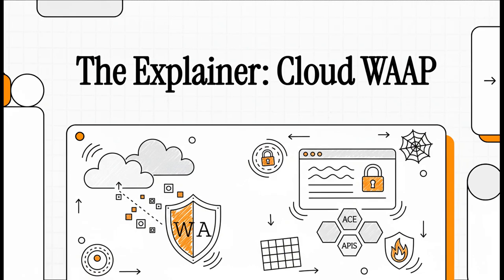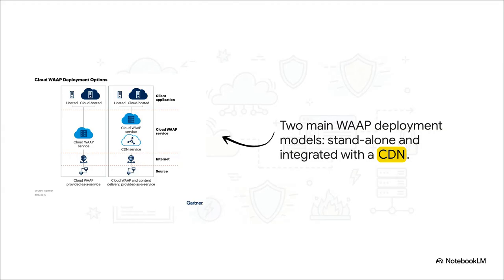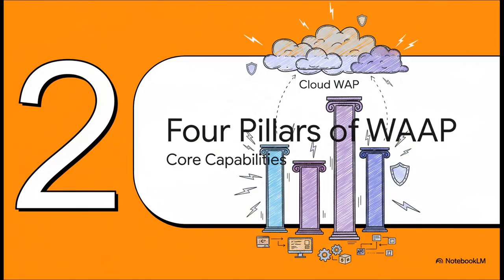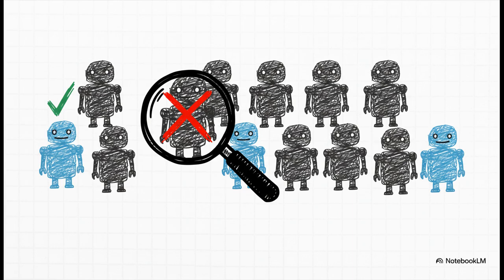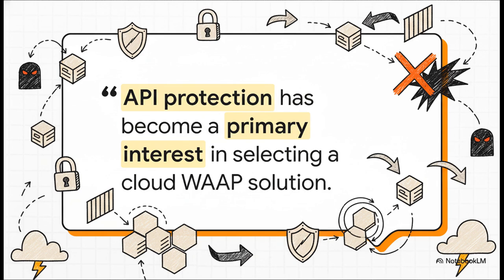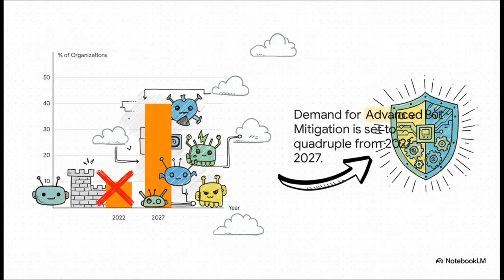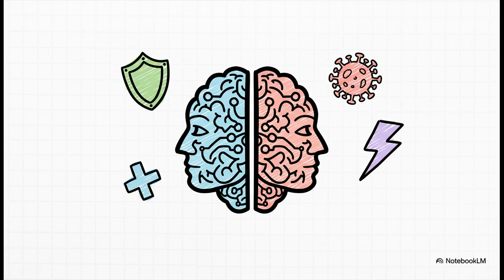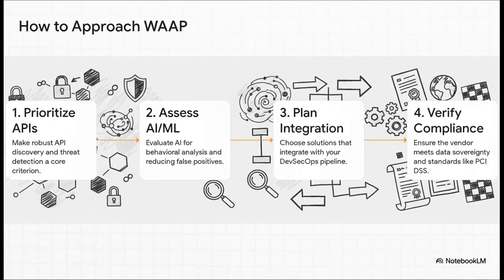Stop Bots, API Abuse, and DDoS: How Cloud WAAP Protects Modern Apps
Modern WAF on its own is no longer enough to protect your apps, APIs, and customers. This video explains Cloud Web Application and API Protection (WAAP) in clear, practical language so you can see how WAF, API security, bot mitigation, and DDoS protection come together in one cloud service.
In this explainer, you’ll learn:

What WAAP is and how it evolves the traditional WAF model for modern web apps and APIs.
How WAAP protects against OWASP Top 10 attacks, malicious bots, API abuse, and L7 DDoS – all from a single, cloud‑delivered platform.
Why APIs have become your biggest attack surface and a primary driver for WAAP adoption.
How WAAP fits into CDN, multi‑cloud, and hybrid environments to give consistent protection everywhere your apps run.
How AI‑powered detection and integration with other security tools reduce blind spots and speed up response.
The key questions to ask vendors before you choose a WAAP solution.
If you are a CISO, security architect, or engineering leader looking to modernize your web and API security, this video gives you a concise, vendor‑neutral foundation to make better decisions.

⏱ Chapters
0:00 – Intro: Why traditional WAF is no longer enough​
1:00 – What is WAAP? Web, app & API protection explained​
1:57 – The 4 pillars: WAF, DDoS, bot protection, API security​
3:45 – Why WAAP now: API explosion and new attack surface​​
4:34 – The bot arms race and smarter AI‑driven bots​​
5:15 – Compliance, PCI DSS, and data sovereignty pressure​​
5:39 – Future of WAAP: GenAI, smarter defenses, and AI app protection​​
7:02 – How to approach WAAP